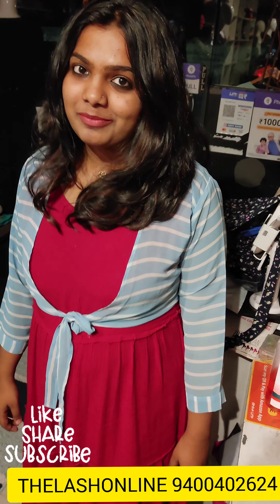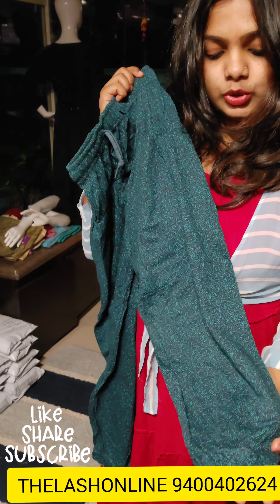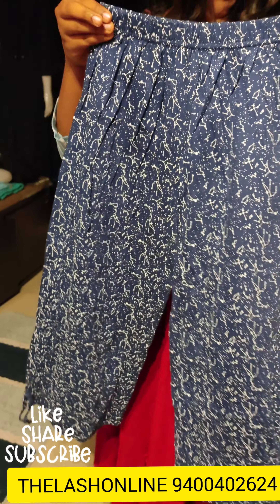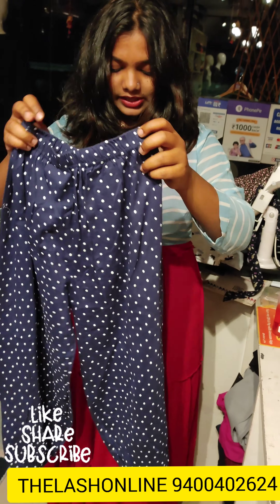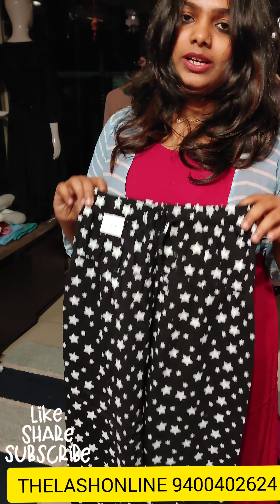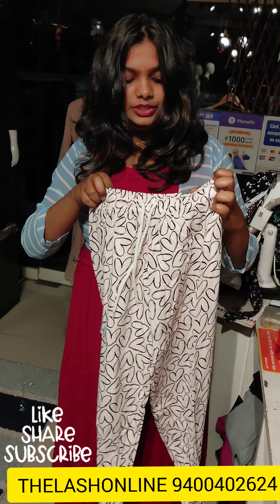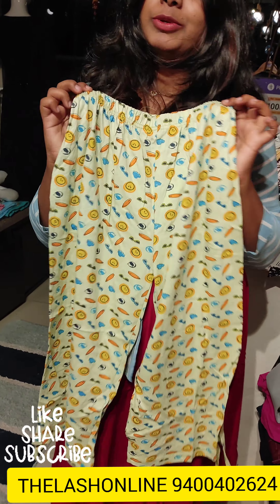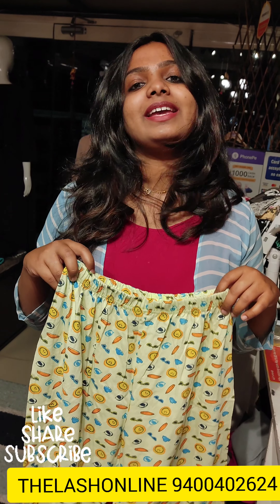l size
@THELASHONLINE To book your order and more details & regular updates